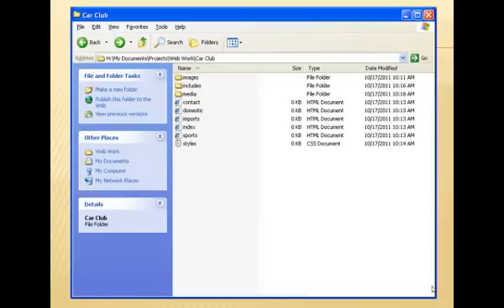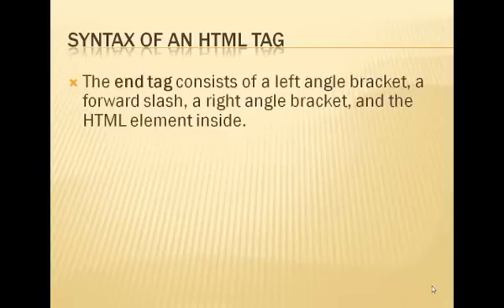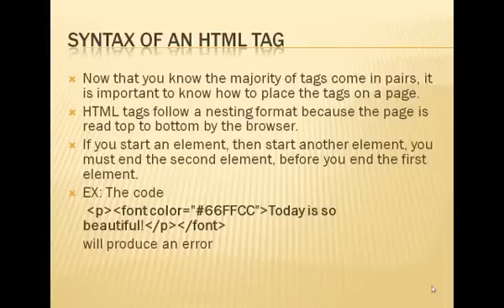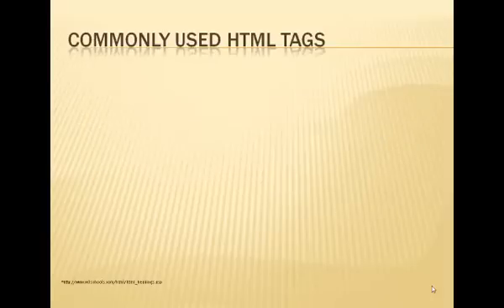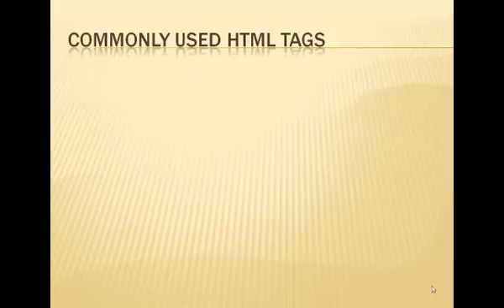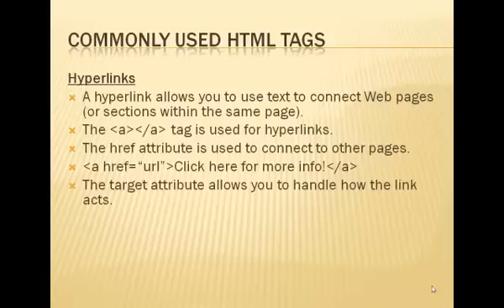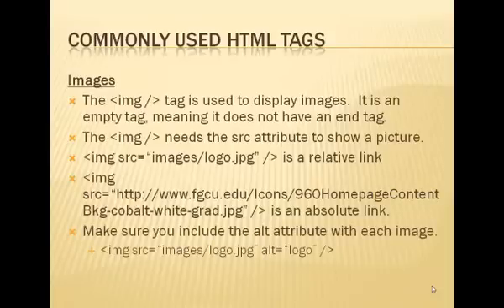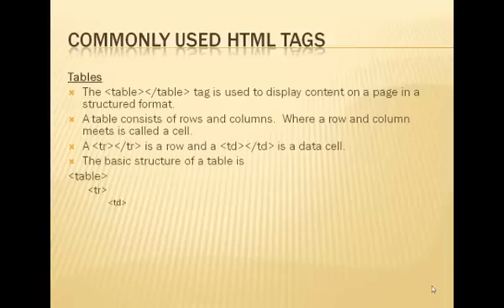HTML Basics - 2